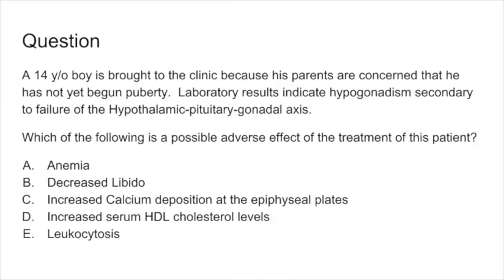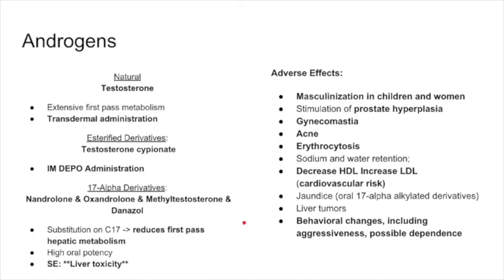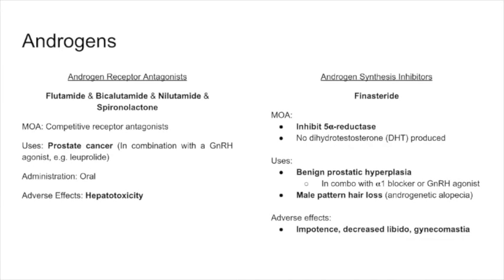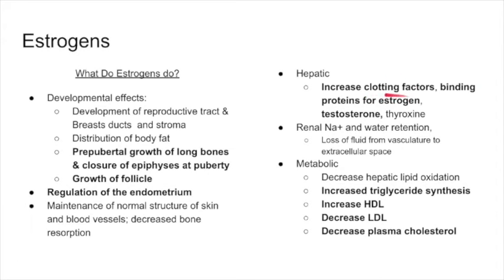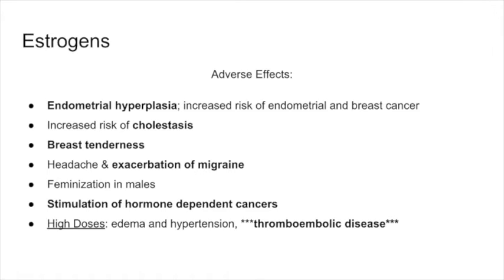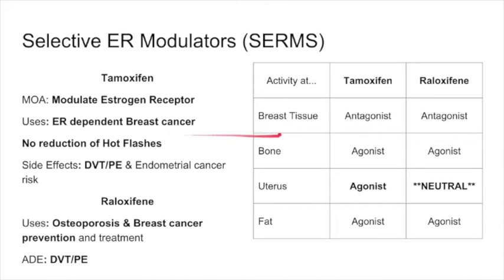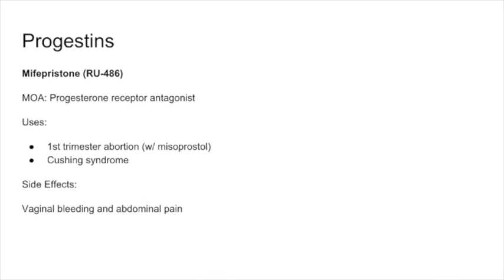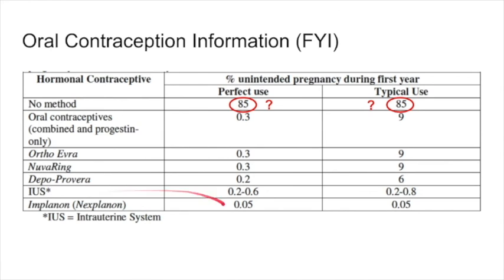USMLE Reproductive Pharmacology